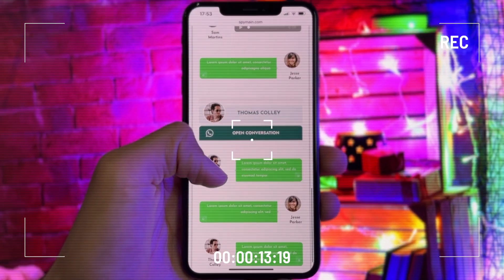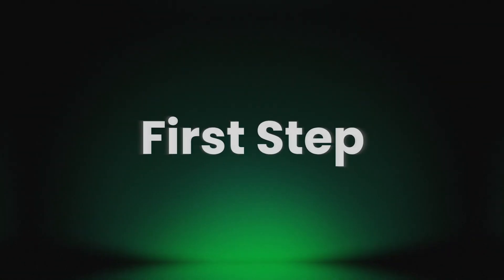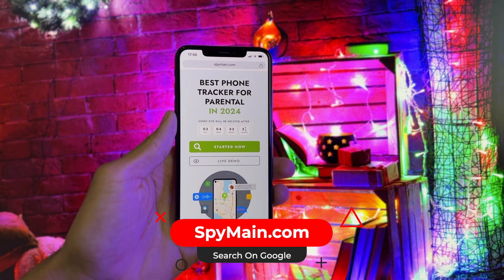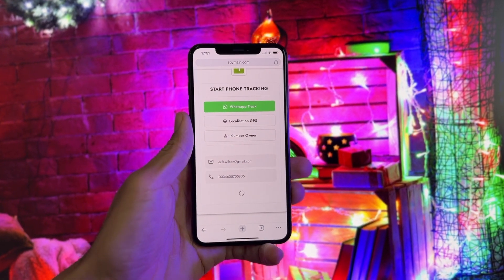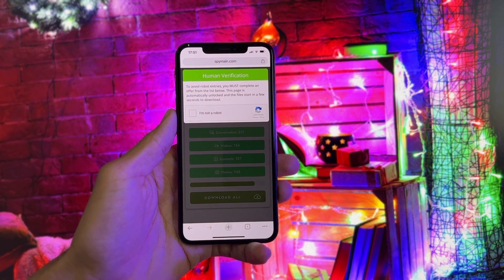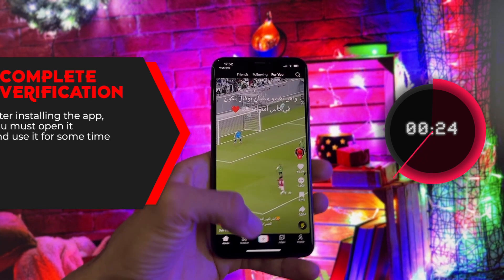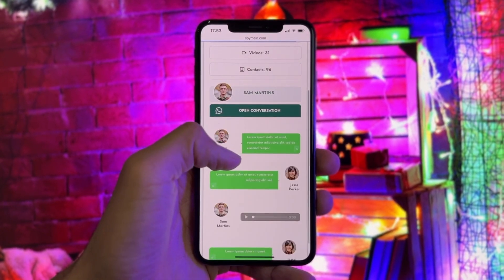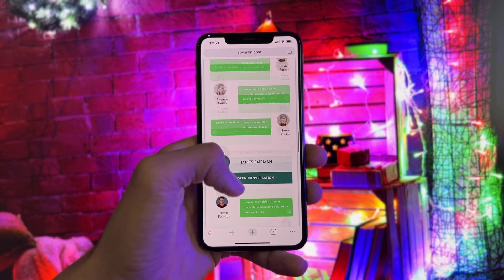Guardians of Privacy: Securing Your WhatsApp with Your Girlfriend by Your Side! 😱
Guardians of Privacy: Securing Your WhatsApp with Your Girlfriend by Your Side! 😱 Embrace your role as guardians of privacy! Verify your WhatsApp security with your girlfriend by your side and protect your personal conversations from unauthorized access. Together, you're the gatekeepers of your digital sanctuary!